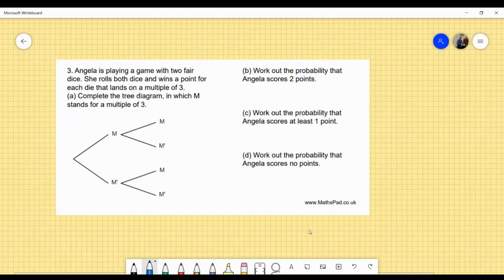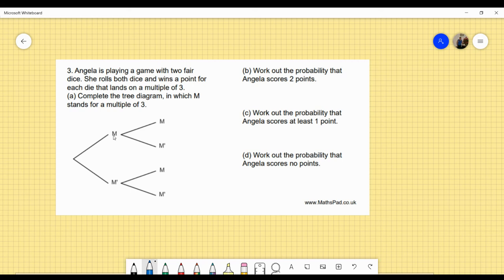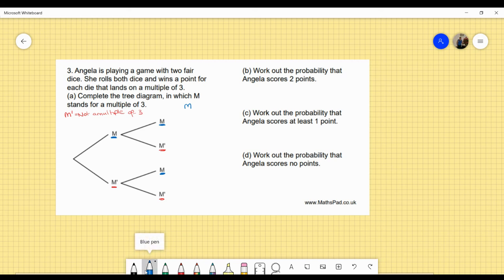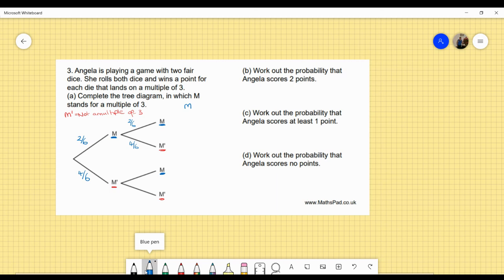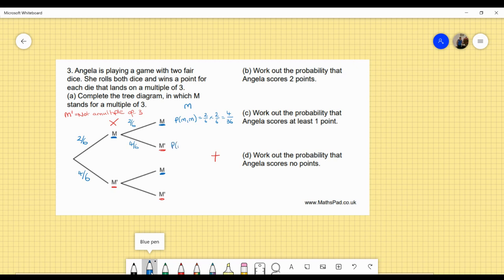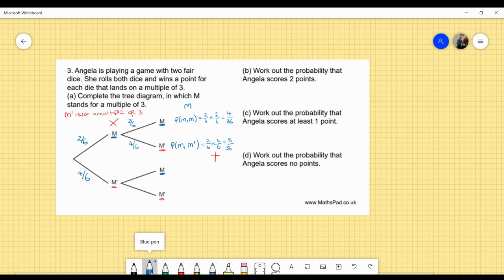Probability trees 1 - Q3